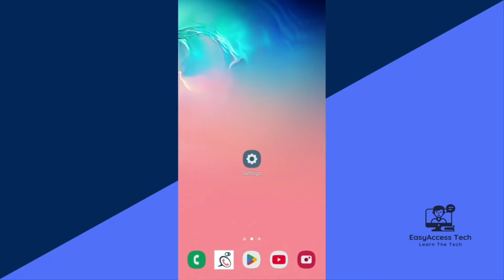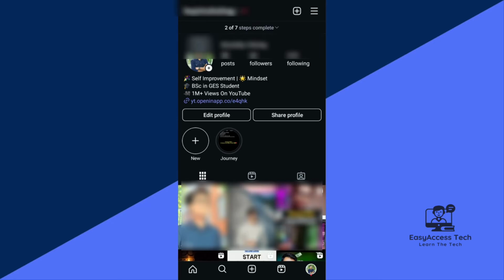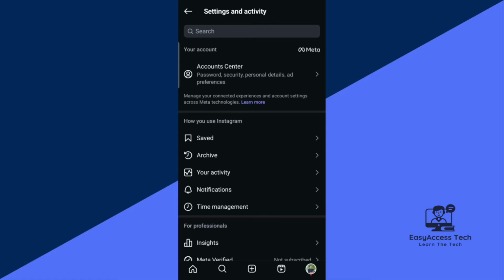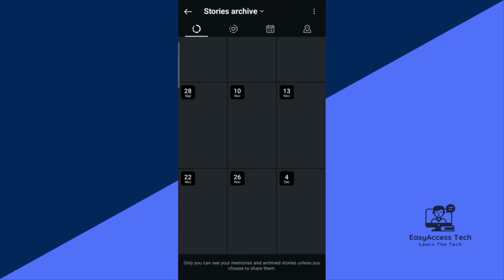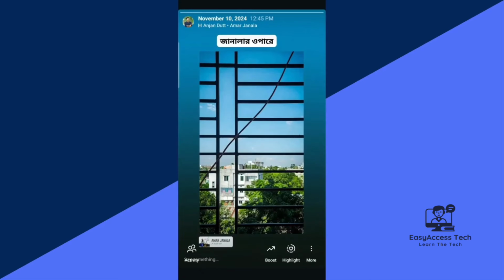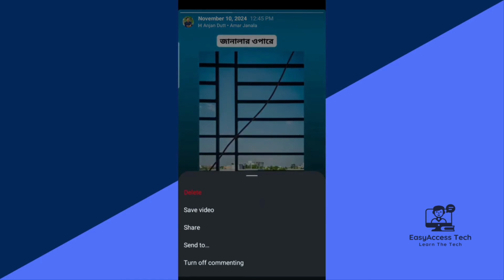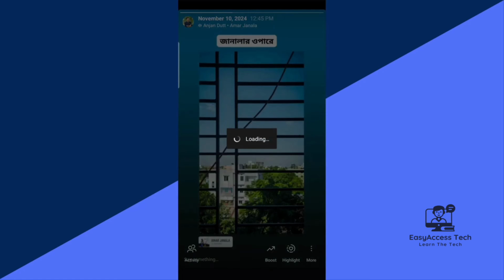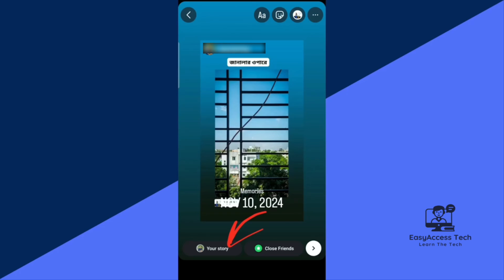How To Unarchive A Story On Instagram - Easy Guide